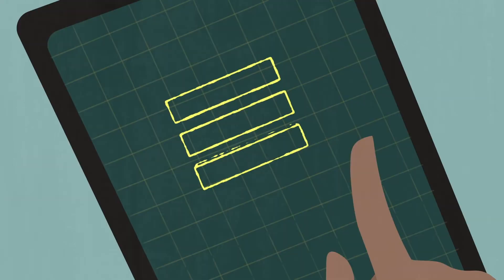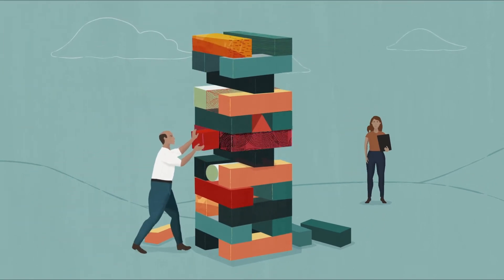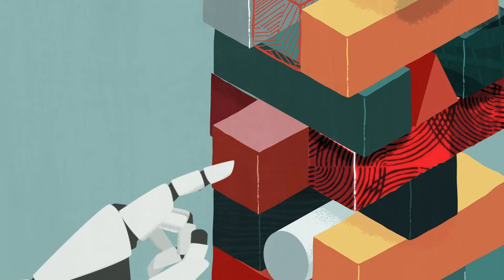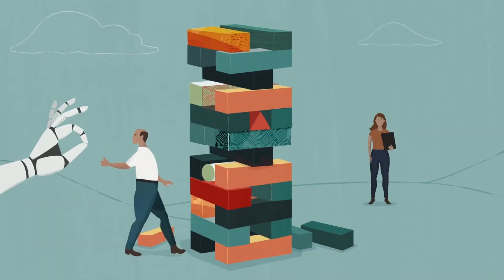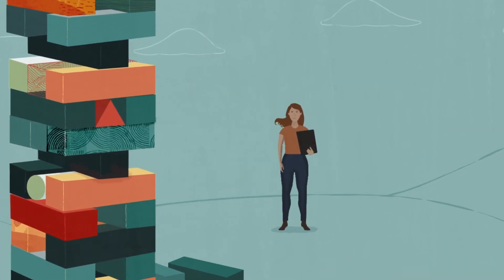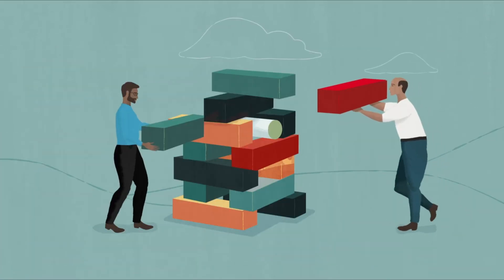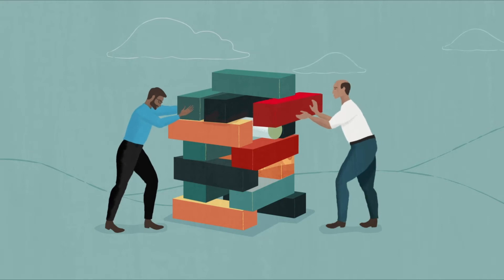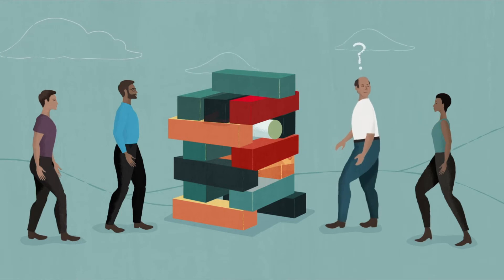Intelligent risk management with Oracle Fusion Cloud ERP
Companies that proactively manage their risk are the ones that make daring moves with confidence. Do you have access to the real-time data needed to make critical, risk-aware decisions? Make your next big move with Oracle Cloud ERP.